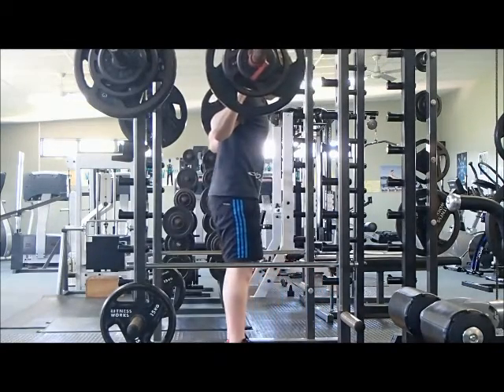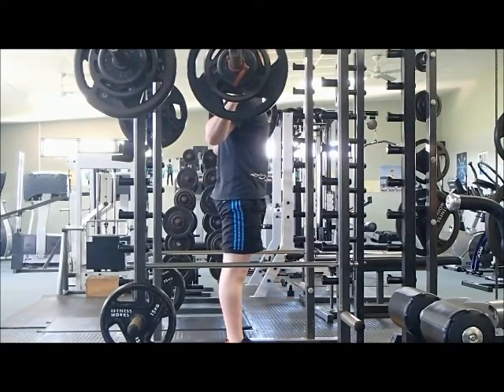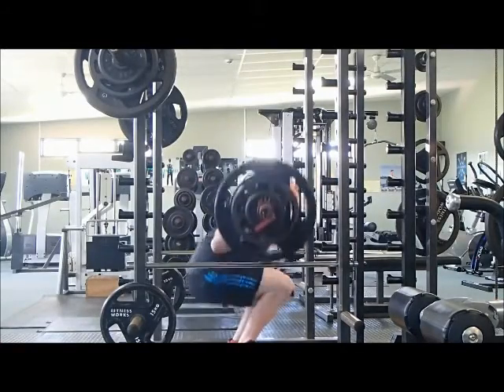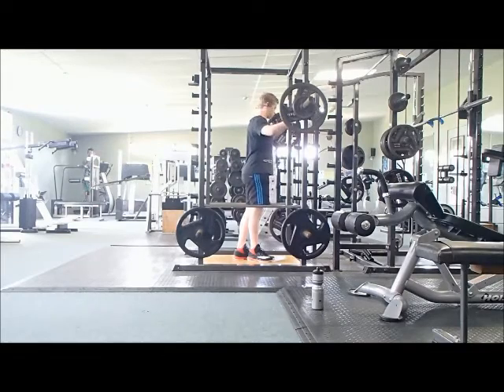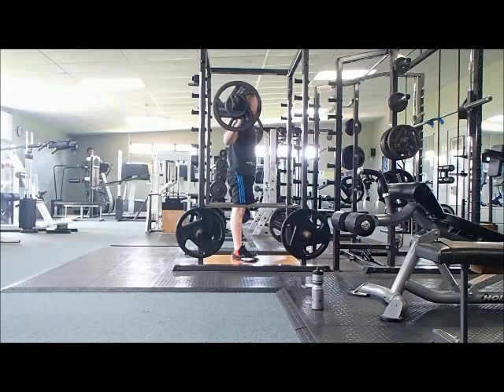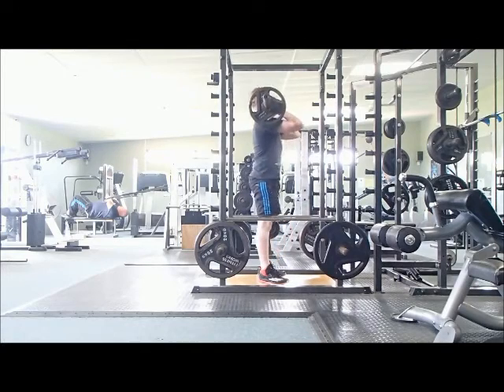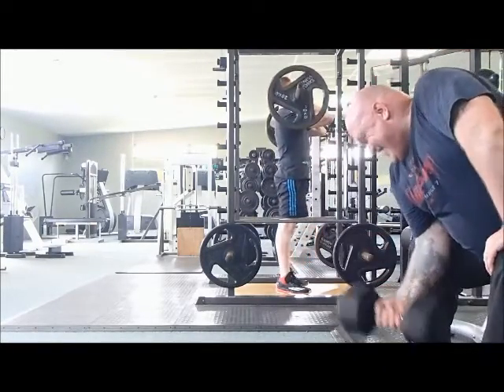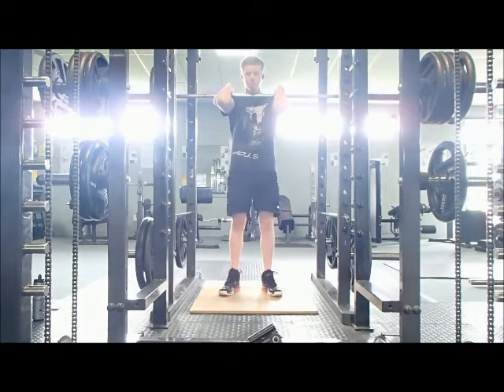Is Bad Form Really Bad?